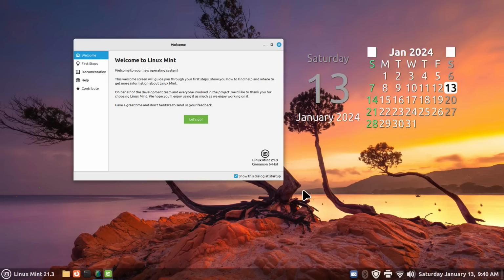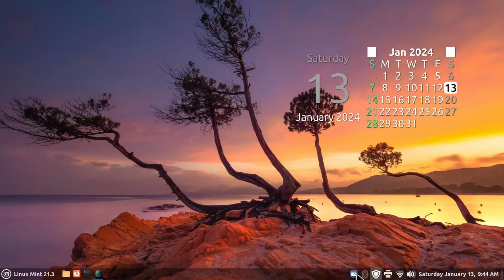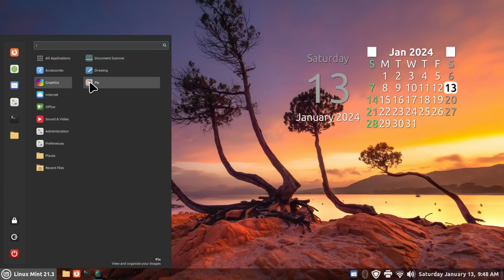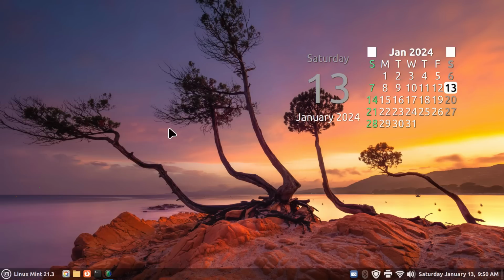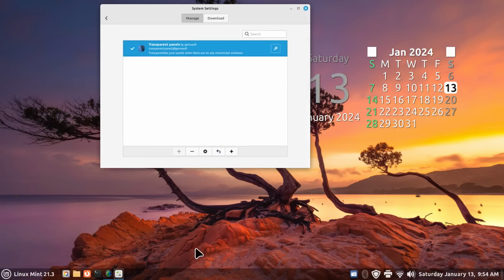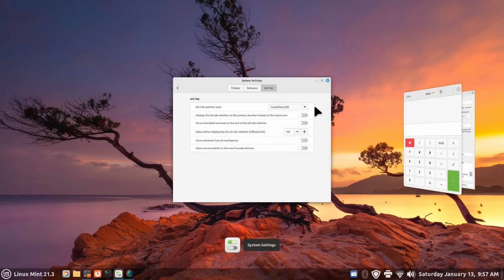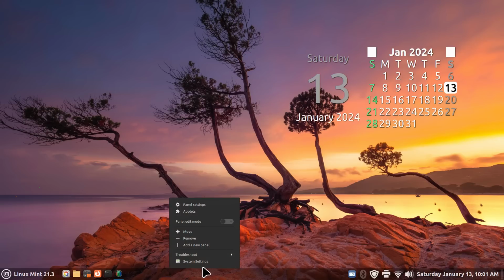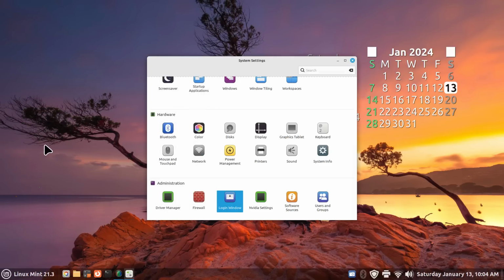Linux Mint 21.3 - Cinnamon - New Version What's New & Upgrade Tips.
Filmed in 1920 x 1080. What's New in 21.3 , tips on Upgrade from Cinnamon version  21.2 to 21.3.  Changing the Linux Kernel from 5.15x to 6.xx, and general tips for new users. Best viewed on a large screen.

0:00 - Intro Linux Mint 21.3 Cinnamon New version Tips
0:03 - Overview
0:54 - The Linux Mint Web Site Tips
2:00 - Upgrade from 21.2 to 21.3 Cinnamon
2:20 - Linux Kernels Tips
3:46 - Whats New Discussion
6:50 - The Mint Menu Tips
9:50 - Installing Software Three Ways
11:53 - System Settings Tips
17:48 - File Manager Tips
20:47 - System Settings Tips Continued
23:20 - Software Sources
24:41 - Subscribe to Linux for Seniors